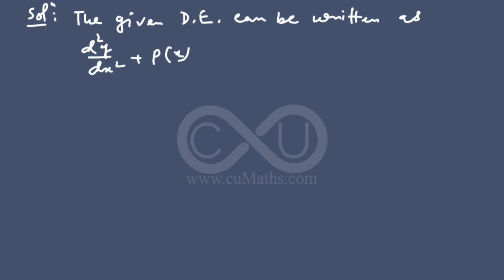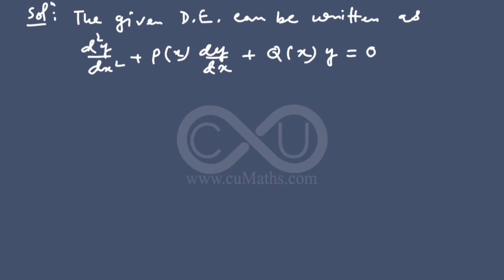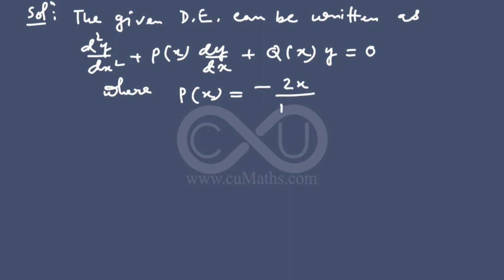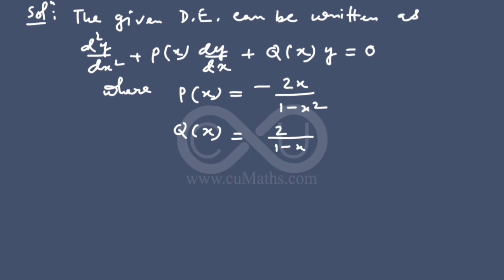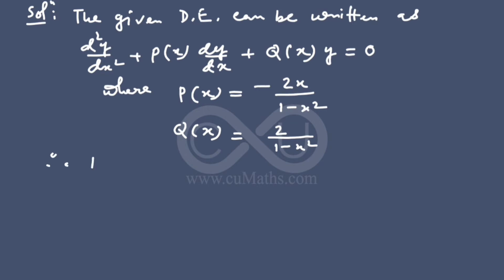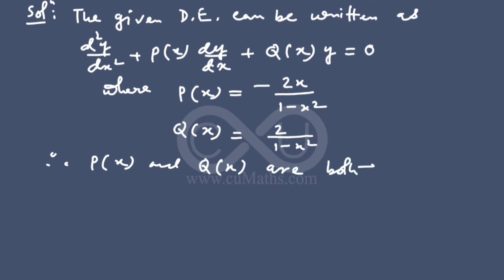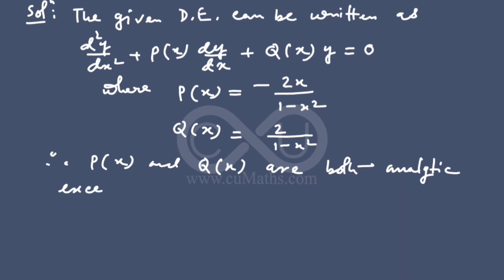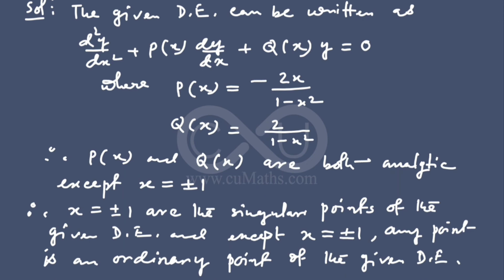Ordinary point and Singular points | Differential Equation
This video lecture of Series Solution of Differential Equation about Ordinary point and Singular points, which is Solution of Prob.(1) will help B.Sc Mathematics Hons students to understand following topic of Mathematics
1. What is Power Series ?
2. How find series Solution of Differential Equation by power series method ?
3. What is ordinary Point, Singular Point ?
4. Example Based on Ordinary Point, Singular Point.